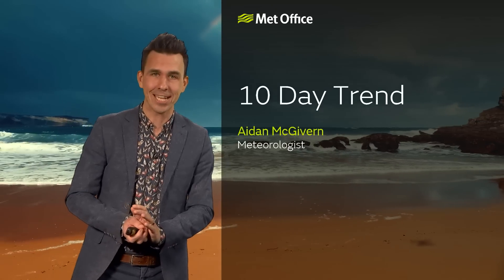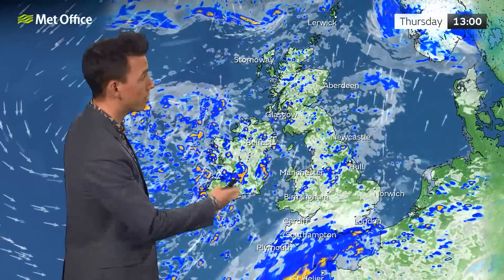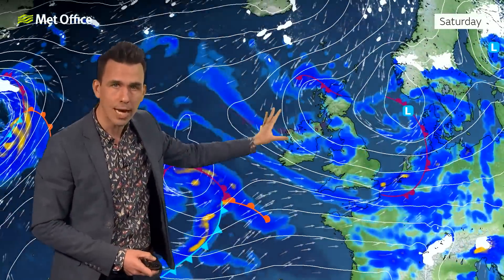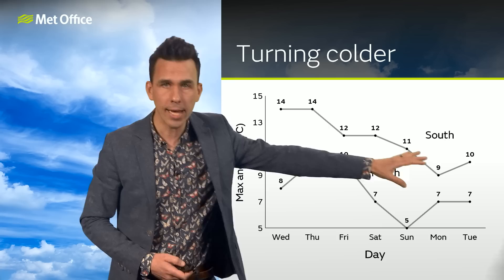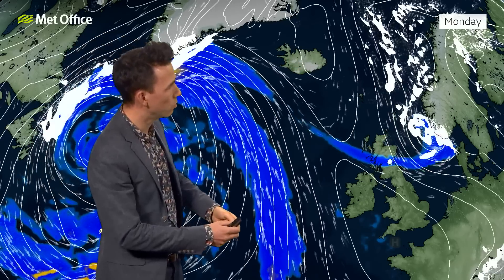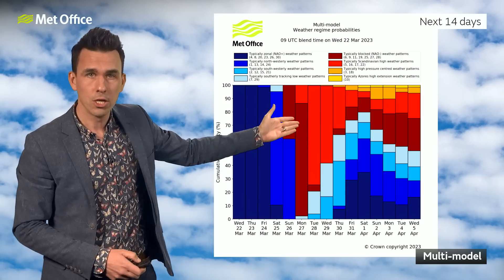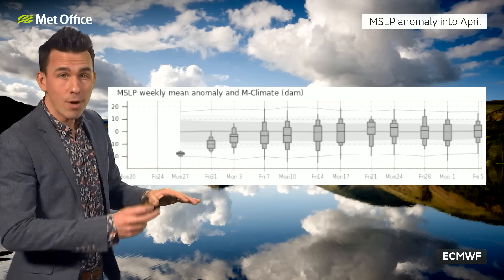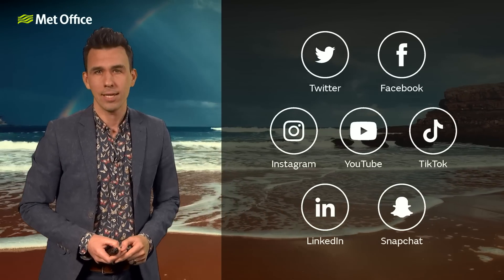10 Day Trend 22/03/2023 – Will the jet stream stay south-shifted? - Met Office Weather Forecast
This is the Met Office UK Weather forecast for the next 10 days, dated 22/03/2023.

The jet stream has been shifted to the south throughout much of March so far. Will this continue into April or are there signs of a change?

Bringing you this 10 day trend is Met Office meteorologist Aidan McGivern.